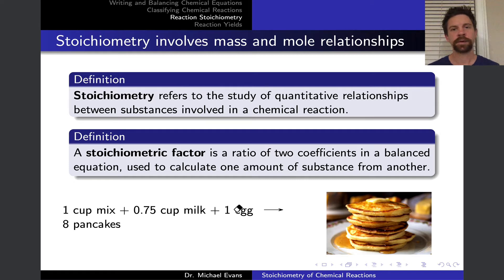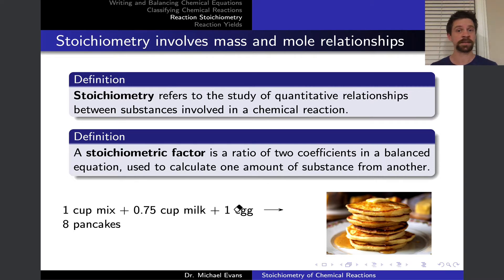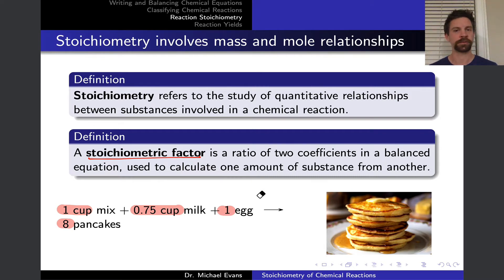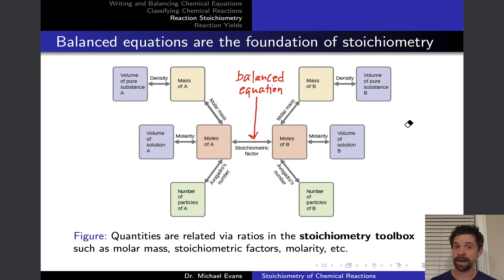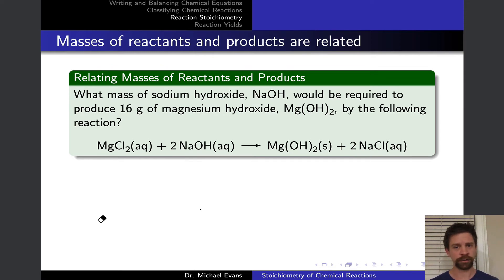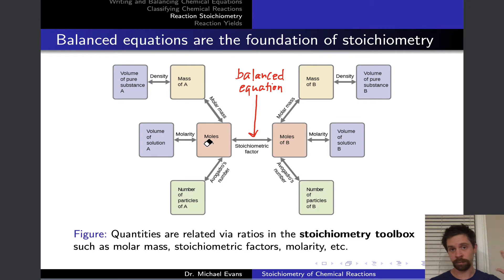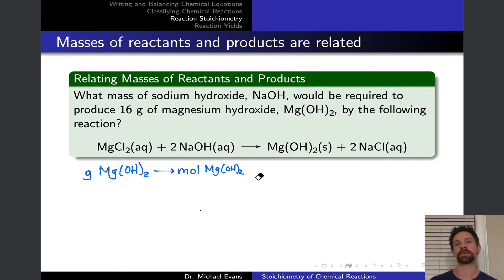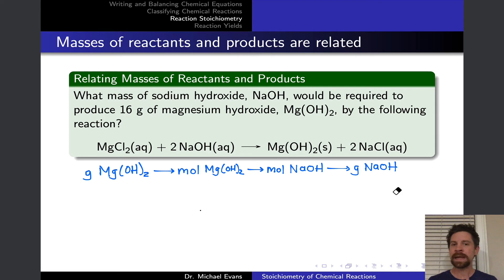Reaction Stoichiometry | OpenStax Chemistry 2e 4.3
00:00 Introducing Stoichiometry; Making Pancakes
02:17 Stoichiometric Factors (Mole-mole Ratios)
04:12 A Flowchart for Solving Stoichiometry Problems
05:46 Mass of Product to Mass of Reactant Needed
11:10 Mass of Reactant A to Mass of Reactant B Needed